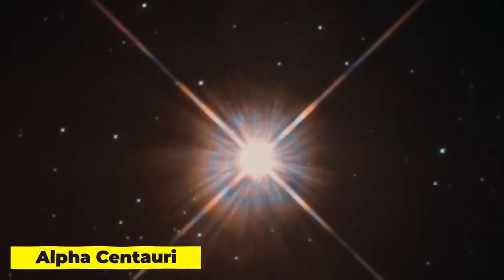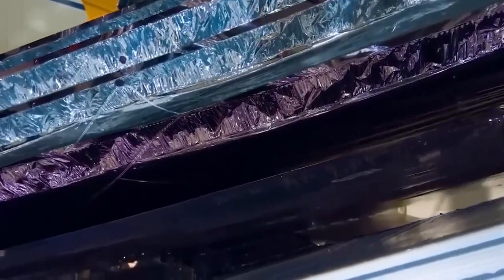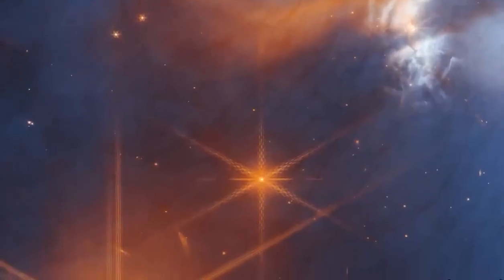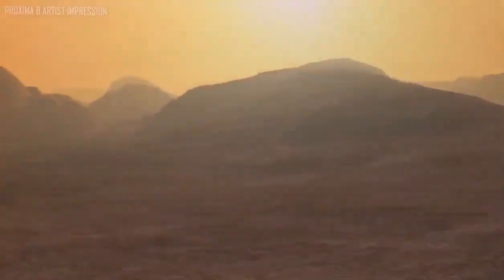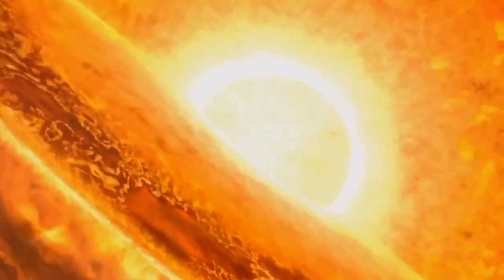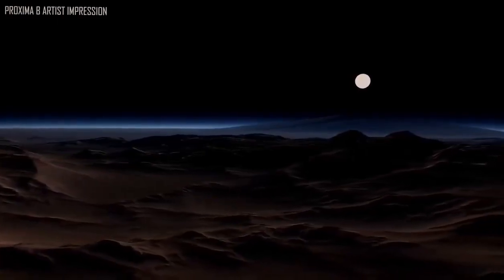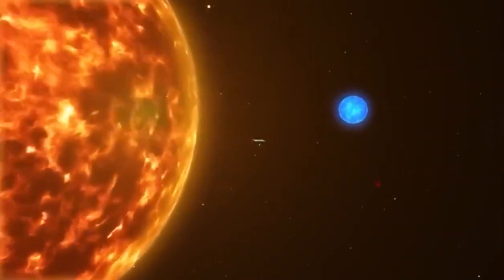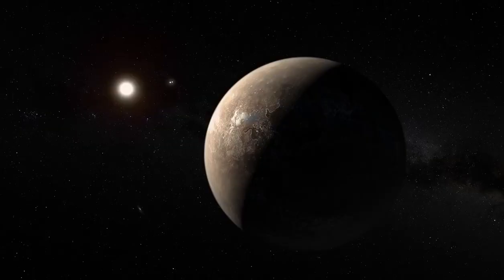James Webb Telescope Just Announced The Clearest Image Of Proxima B Seen In History